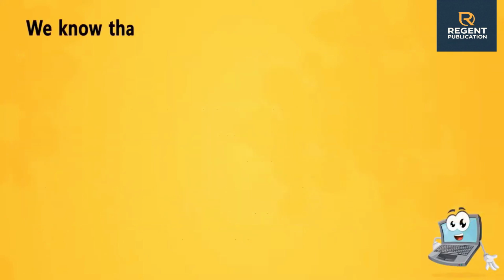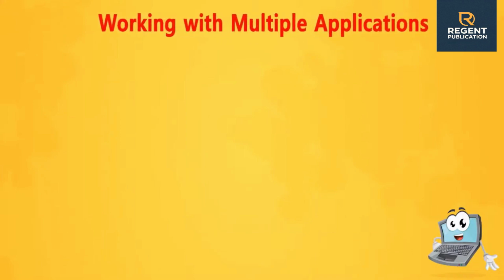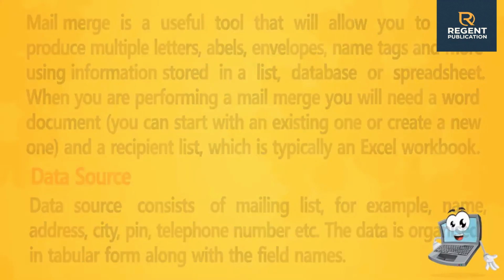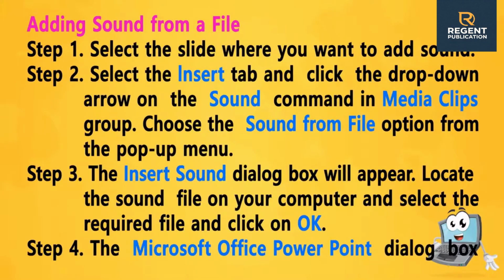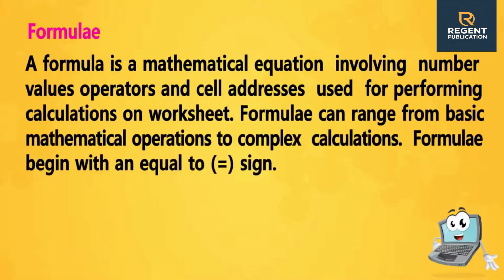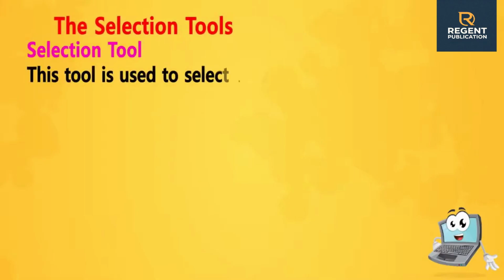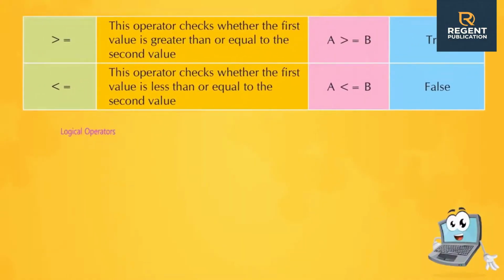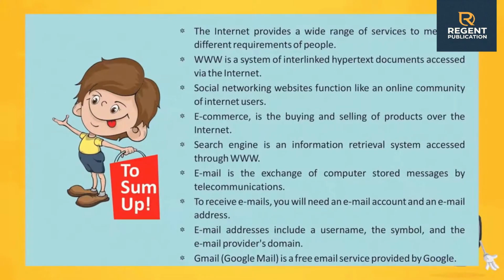REGENT PUBLICATION COMPUTER BOOK CLASS 6